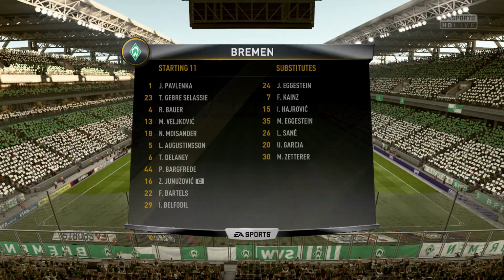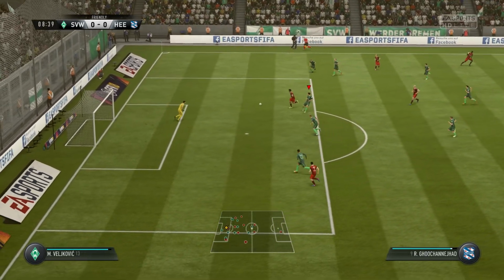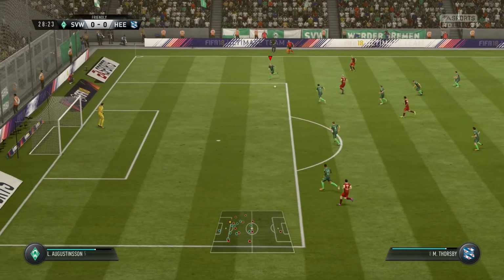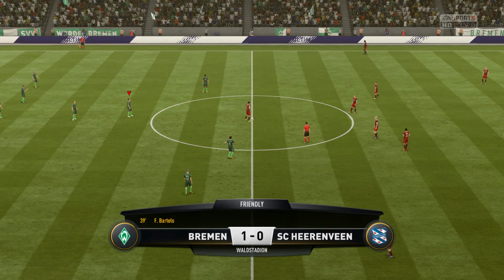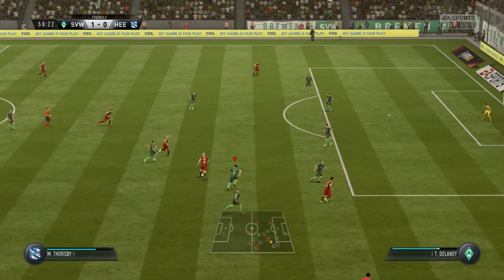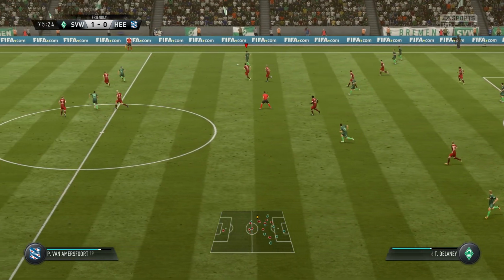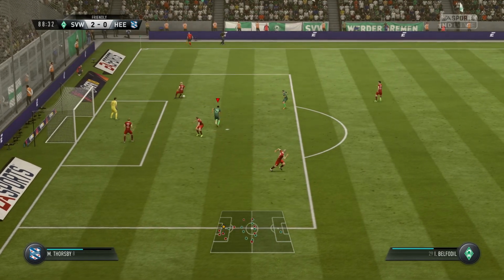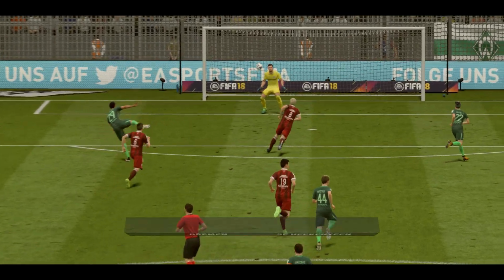FIFA 18 | SV WERDER BREMEN VS SC HEERENVEEN - FULL GAMEPLAY | PS4 | 1080p60 | MARIUS GATEA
Full HD FIFA 18 CLUB FRIENDLY Gameplay of SV WERDER BREMEN VS SC HEERENVEEN
PS4 | 1080p60 | Professional Difficulty

Platform: PlayStation 4 slim

Recording Device: Elgato HD 60

Game: Fifa 18